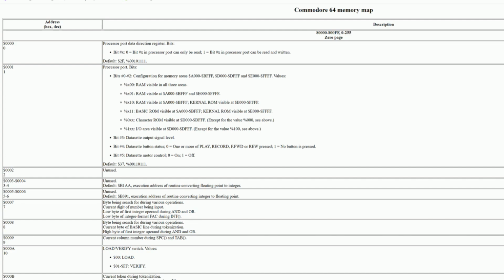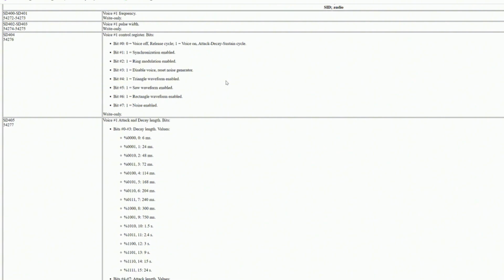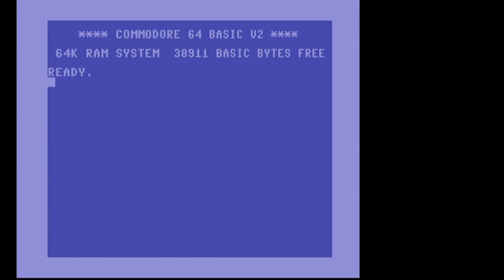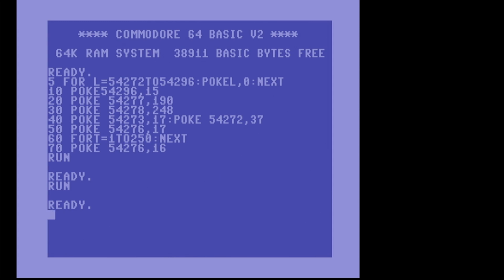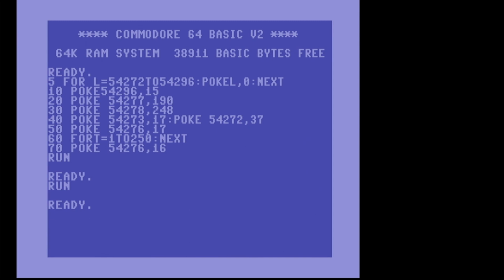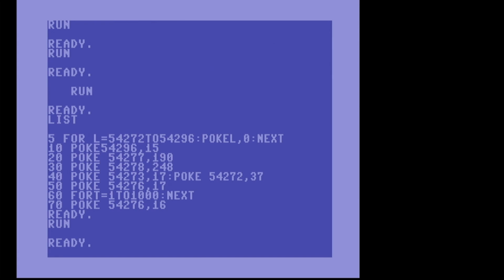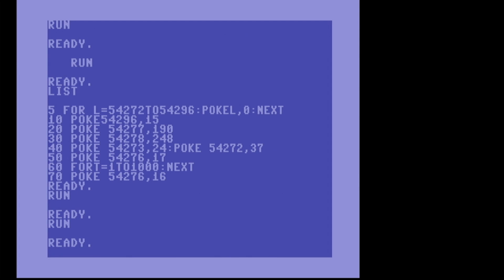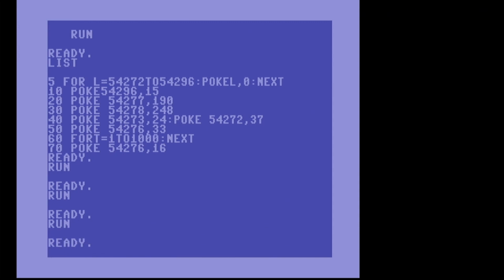The C64 goes sonic and Luigi tries to keep up - programming sound in BASIC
Link and Luigi LOVE music. But for now, in their microcomputing adventures, they must settle for making sound. Both are keen to progress to melodies and beats but learning to use the mouth of The C64 will take some time. The glorious SID chip is on hand to help though.